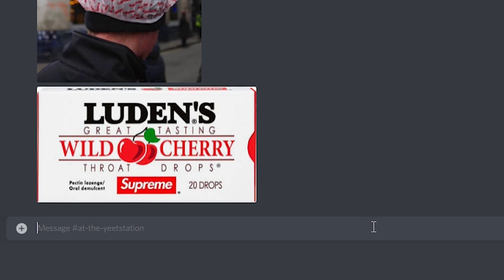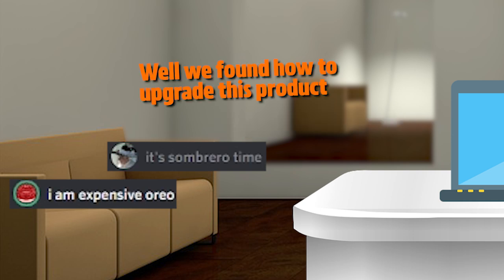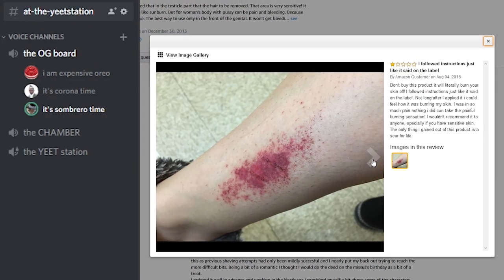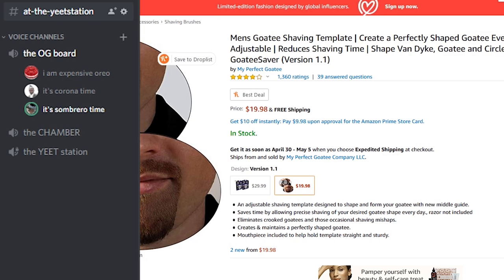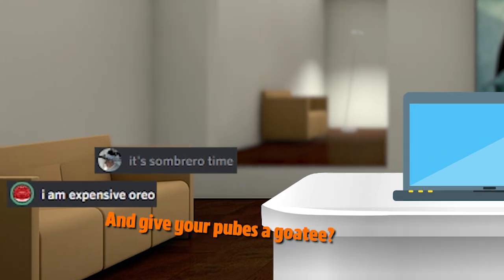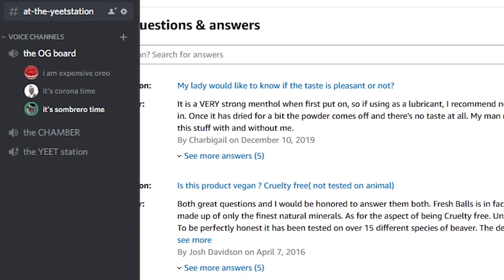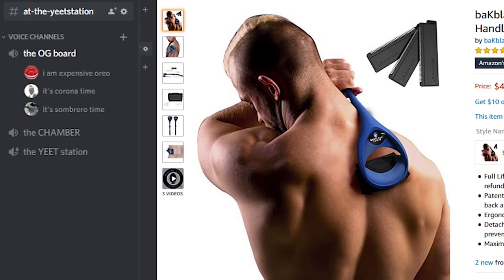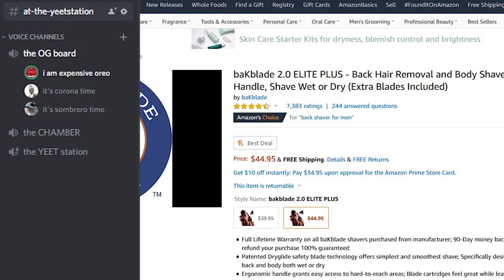How to cut your own hair with a VACUUM at home ✂️ 🏠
Need to cut your own hair at home? Check out these 6 products that will make cutting your hair at home easy! (or not)

Beard King
Fresh So Dry